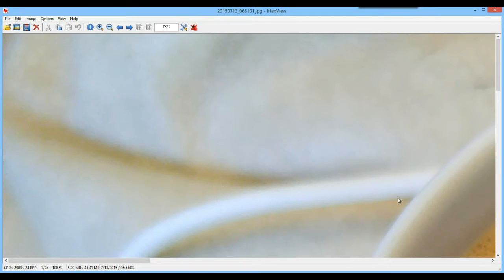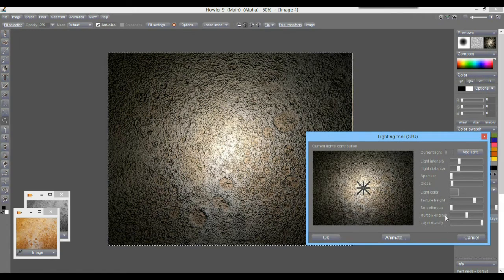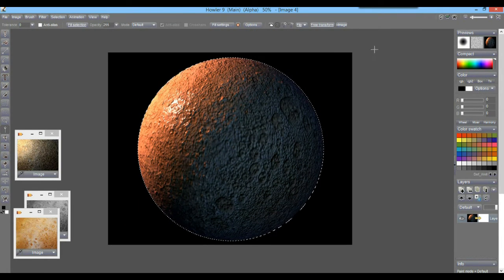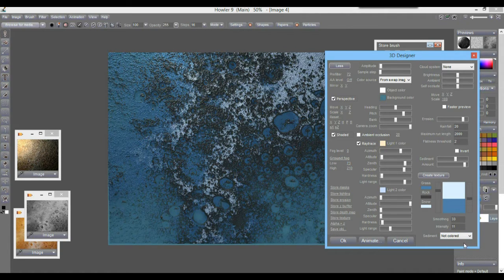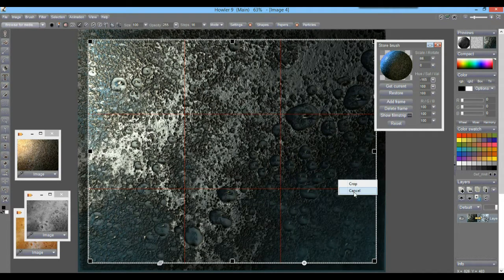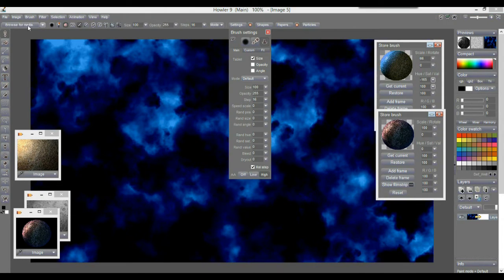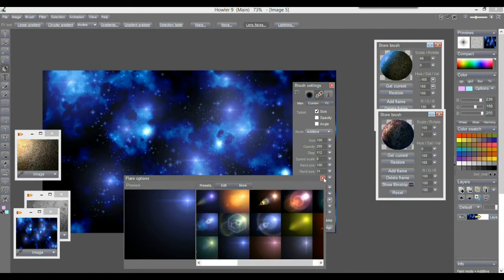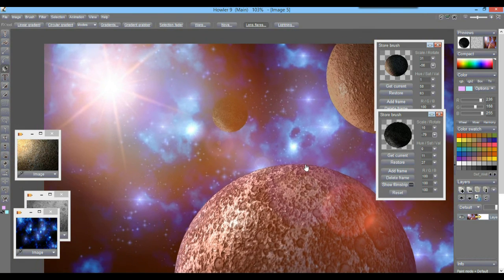Planets under the influence of caffeine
it started with an innocent cup of coffee, frothed milk was perhaps to blame... before we realized it, a universe was in front of us.